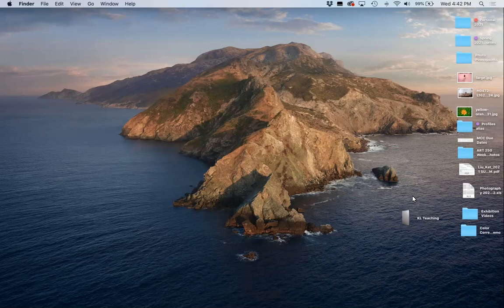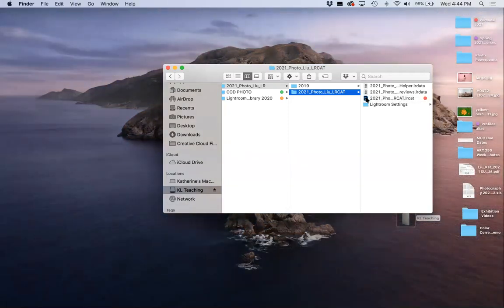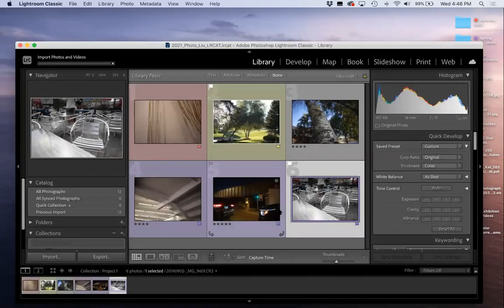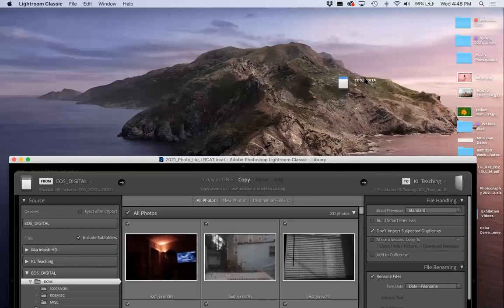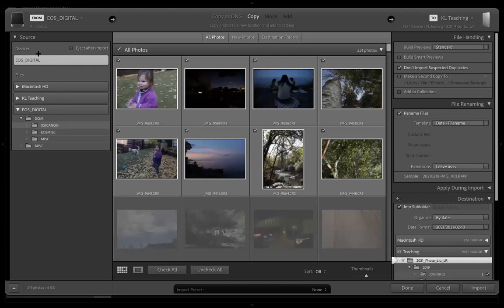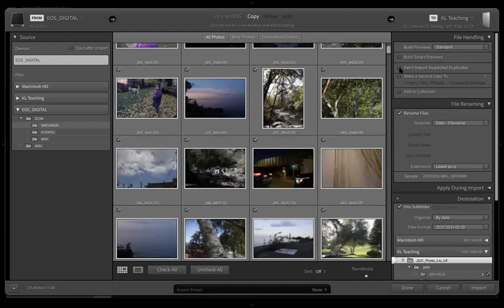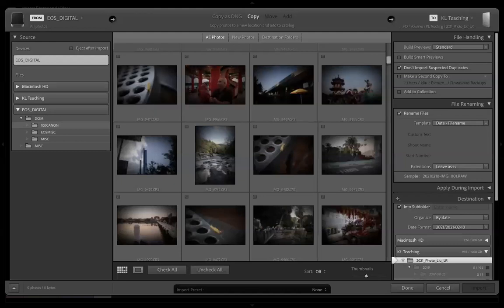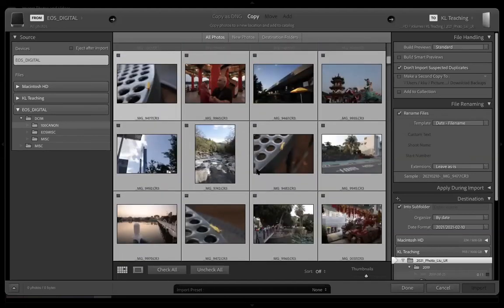MCC LR Part 1